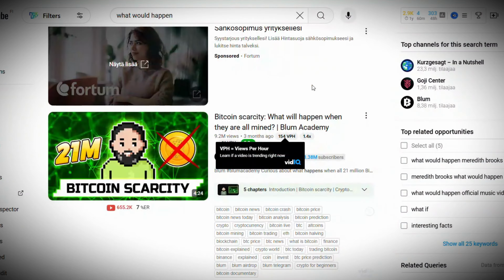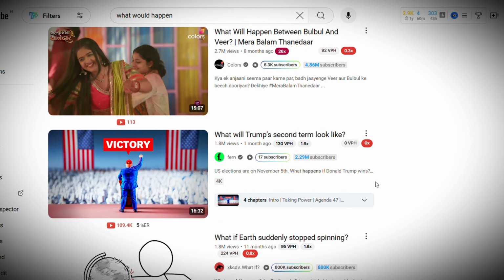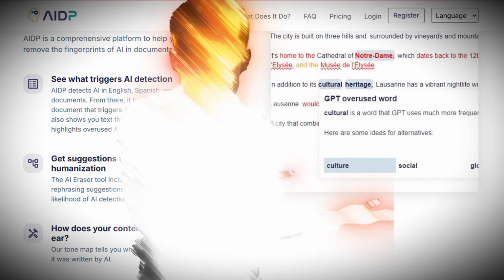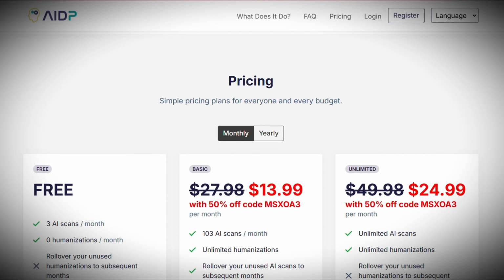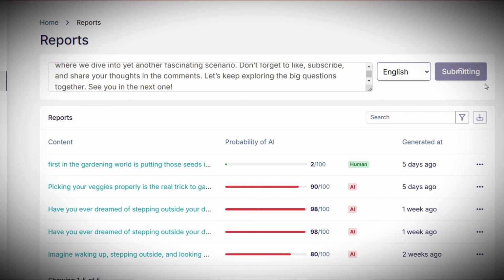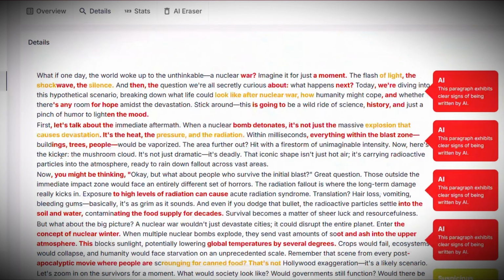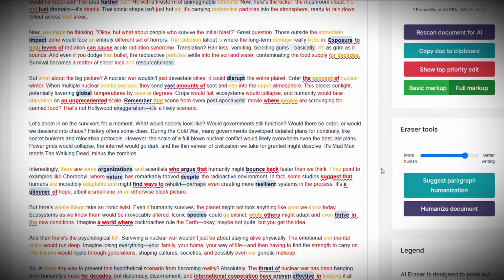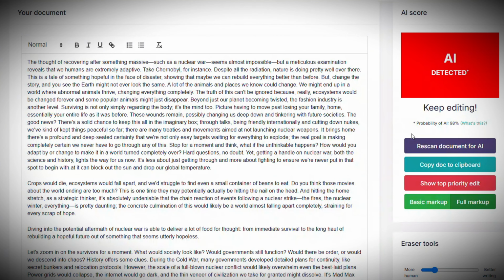HOW To Write KILLER Youtube Script USING AI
Unlock the secrets to crafting an engaging YouTube script with AI in this must-watch tutorial! Discover how you can effortlessly write a killer YouTube script using a simple three-step formula that guarantees increased watch time and the potential for your first viral video. After months of testing various tools and prompts, I’ve distilled my findings into actionable insights that will save you both time and money—no more overpriced scriptwriters or generic results from Fiverr!

Learn how to transform average AI-generated scripts into captivating content while ensuring they sound human-written. Plus, I'll share insider tips on finding trending topics using YouTube's incognito mode and essential research tools like VidIQ.

🎬WATCH THESE TO MAKE MONEY ONLINE & GET BEST TIKTOK NICHES + FACELESS YOUTUBE CHANNEL IDEAS:🎬

Prompt:
I want you to write a fully engaging YouTube video script for me. The output should be in plain text, written paragraph by paragraph, with no additional formatting, headlines, or instructions. Use the following structure and details to tailor the script:

Topic and Niche: [Insert your topic and niche here, e.g., "How to start a vegetable garden" in the gardening niche.]

Target Audience: [Describe the intended audience, e.g., "Beginner gardeners with small outdoor spaces."]

Script Minimum Length: [Specify the desired video length, e.g., "1,500 words."]

Objective: [State the goal of the video, e.g., "Educate viewers on the basics of gardening and encourage them to try it themselves."]

Tone: [Choose the tone, e.g., casual, professional, enthusiastic, humorous, etc.]

Call To Action: [choose your CTA, e.g watch this video about "how to plant carrots in right way" or “watch my next video about “X Topic” ]

Make sure the script follows this flow:
Introduction: Start with an attention-grabbing hook that immediately addresses the audience's interest, curiosity, or problem. Confirm the topic and set expectations for what the video will cover. Build trust by establishing credibility or sharing a relatable point.

Body: Break down the content into clear and concise points. Use storytelling, examples, or analogies to make the information engaging and easy to follow. Insert moments of curiosity (open loops) to keep viewers watching, and ensure a smooth progression from one point to the next.

Conclusion: Recap the key points or insights, tie everything together, and provide a clear call to action.

Generate the script based on the above details, with every sentence crafted to keep the audience engaged, curious, and entertained until the end.
Make sure to give me the plain script text paragraph by paragraph.

Timestamp:
00:00 - Intro
01:29 - STEP 1
02:14 - STEP 2
03:12 - STEP 3